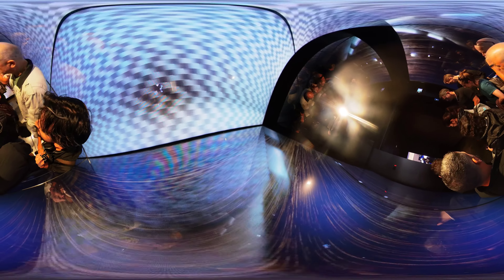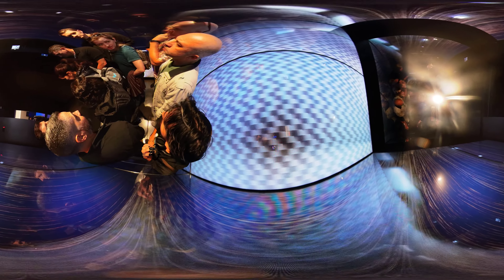360 Elevator ride to the top of Vanderbilt NYC VR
Welcome to Vacation View!
We are a content creator and community influencer of virtual reality experiences. Our mission is to deliver dreams, hope, and joy through virtual adventures. From the young and healthy to seniors with disabilities, we strive to offer the best high quality content on the web.